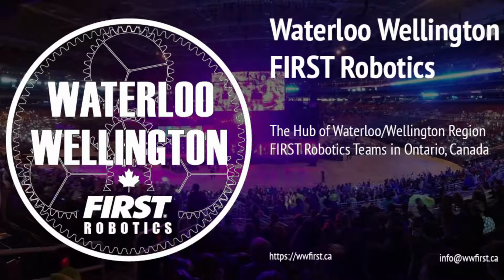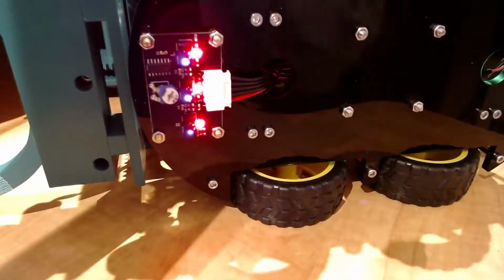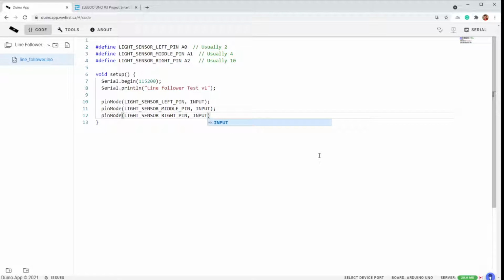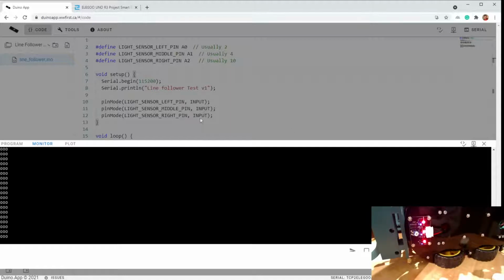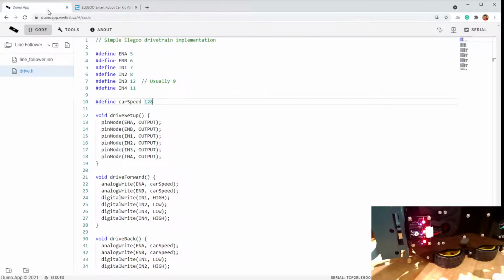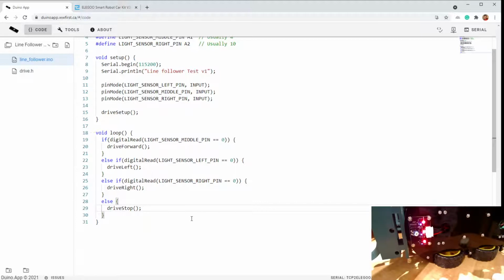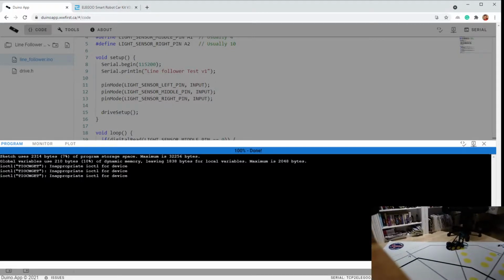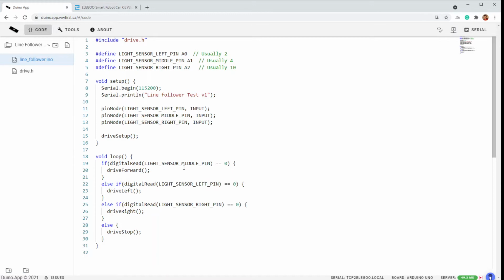WWFIRST Programming Electronics Crash Course - Line Follower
How to code a basic line follower using the 3-sensor board on the Elegoo Car